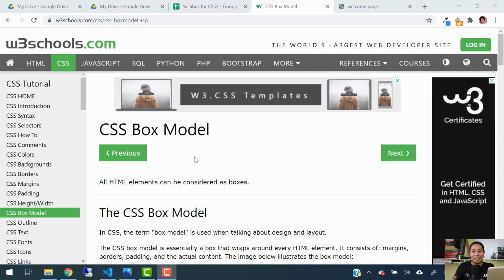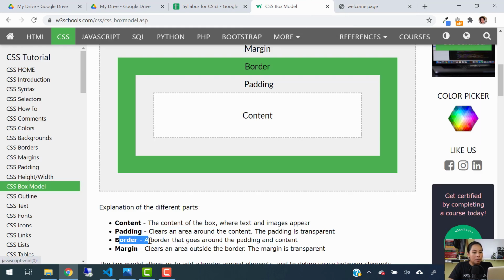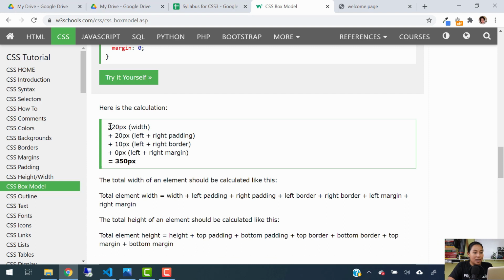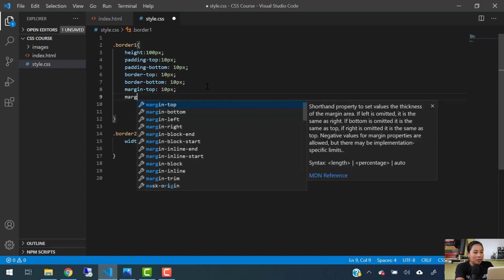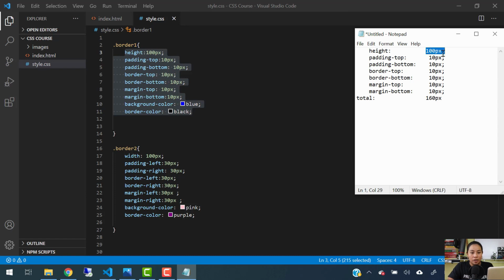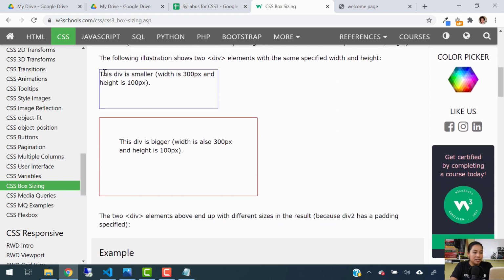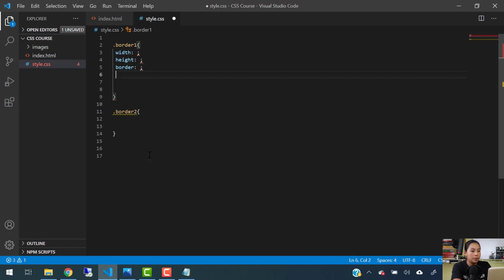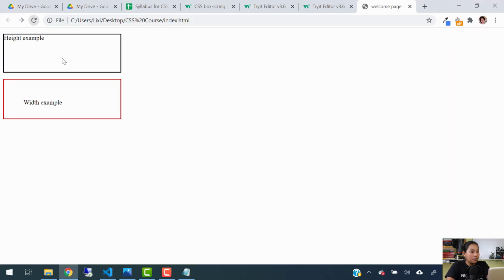Chapter 11: CSS Tutorial - Box Model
In this video you will learn the basic structure of the box model on CSS as well I will be explaining a little bit deeper the the total width and height and an advance CSS3 feature.